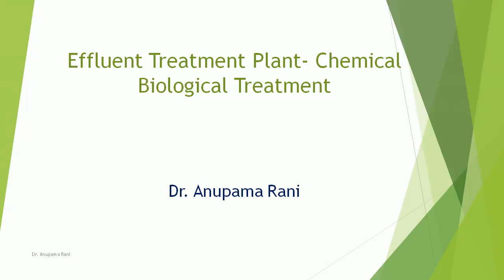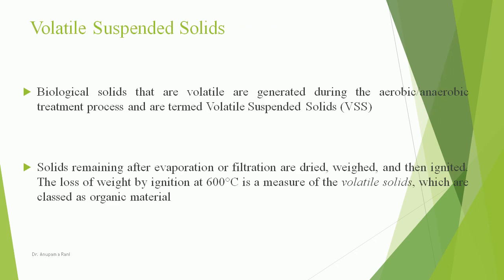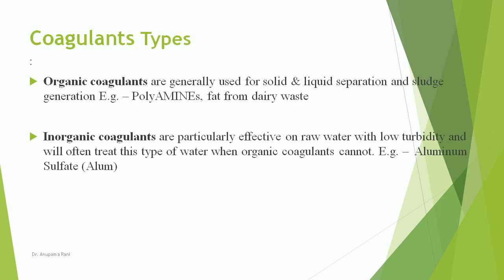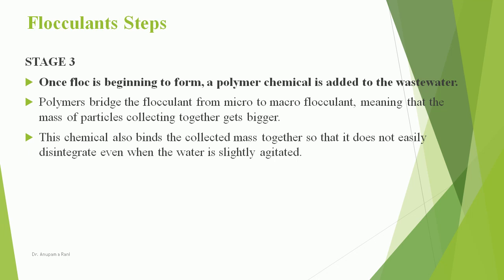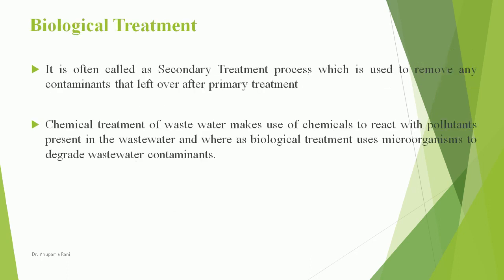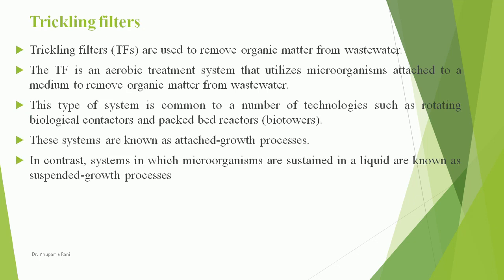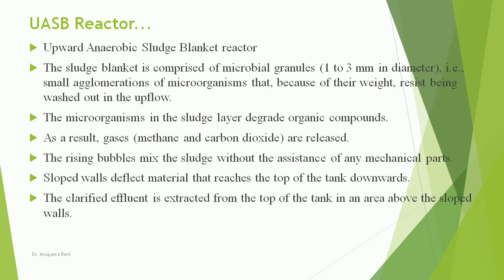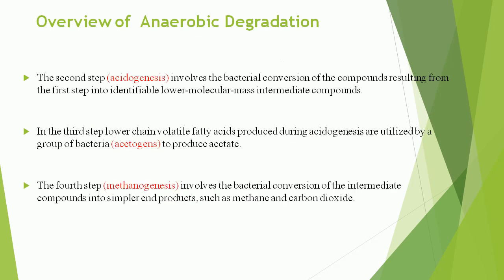Effluent Treatment Plant- Chemical Biological Treatment Methods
Anaerobic Degradation